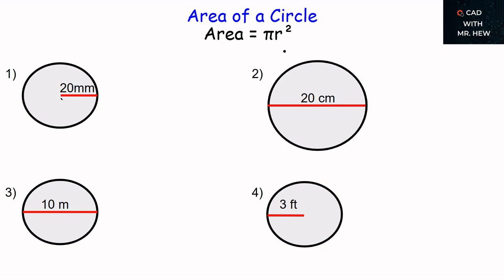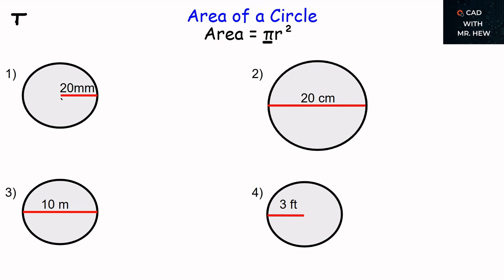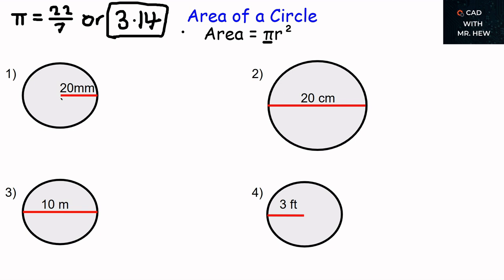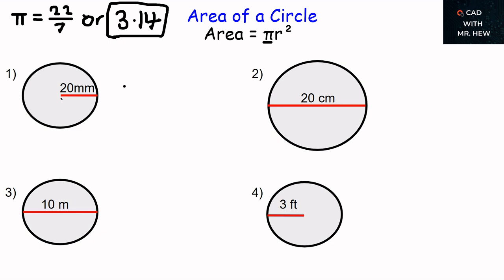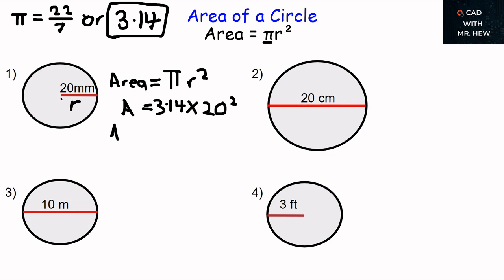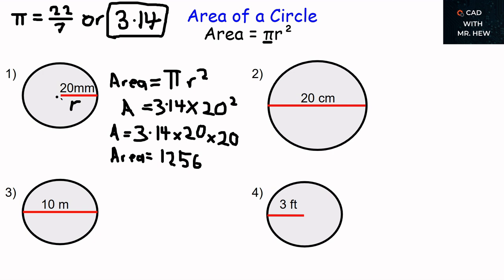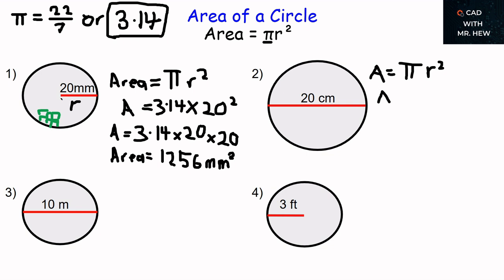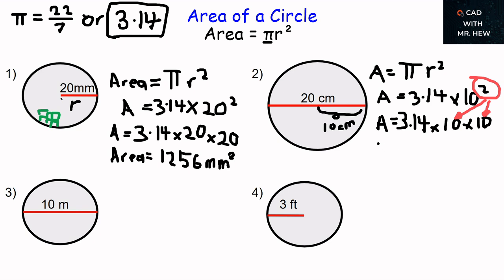How to find the area of a circle mathematics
In this video we explain in detail how to find the area of a circle
mathematics
Technical Drawing. maths, physics, geometry